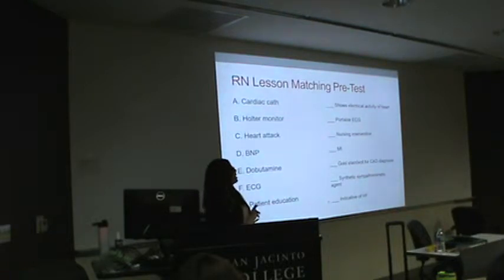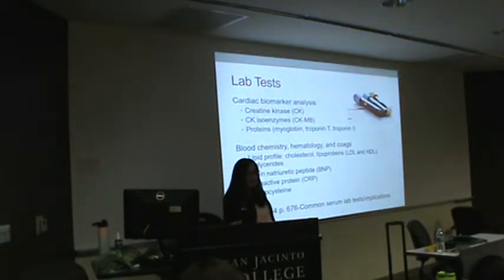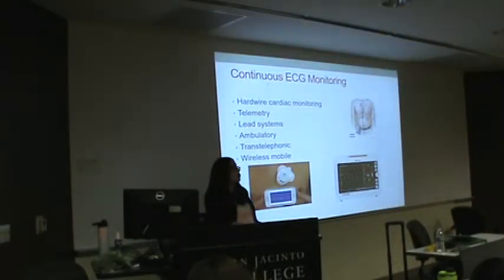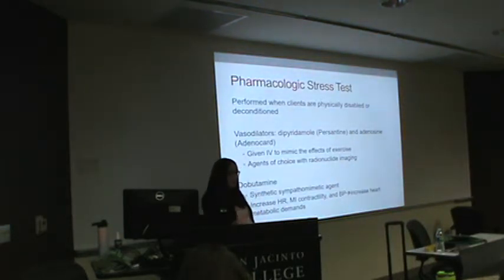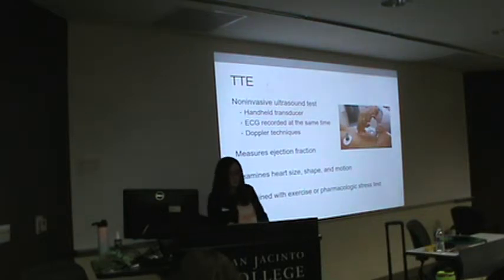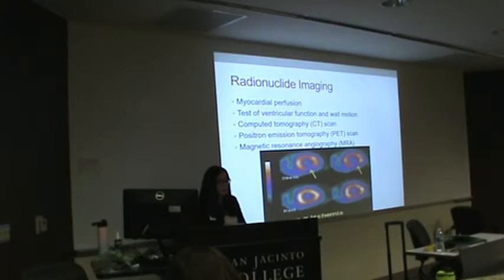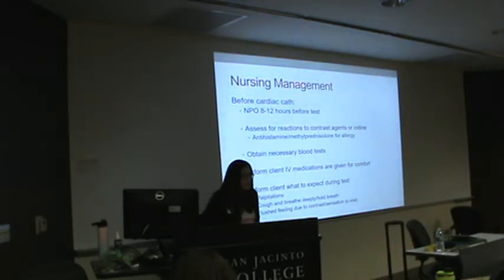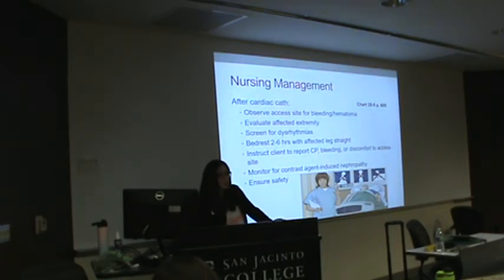Didactic Teaching - Ada Amaya